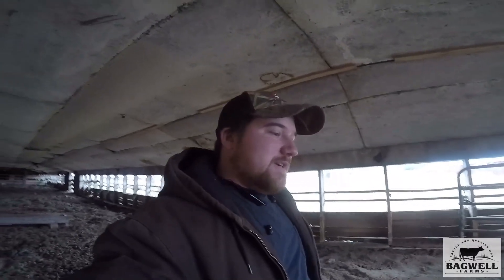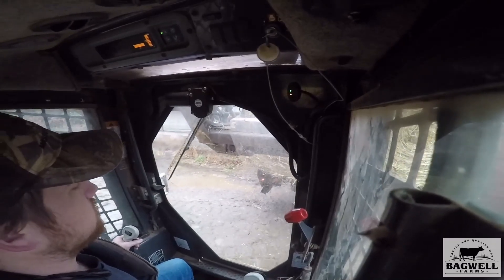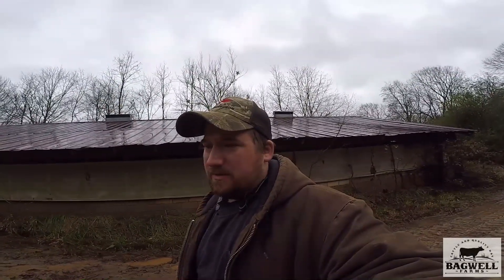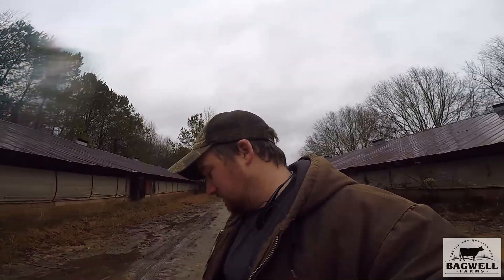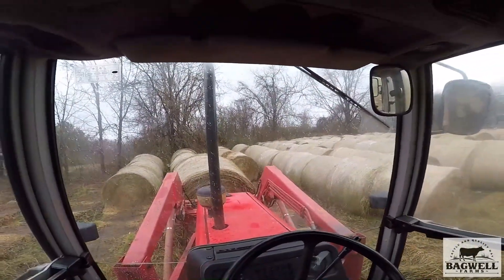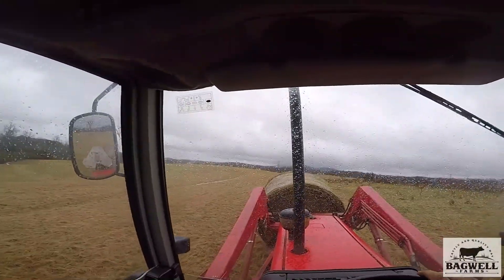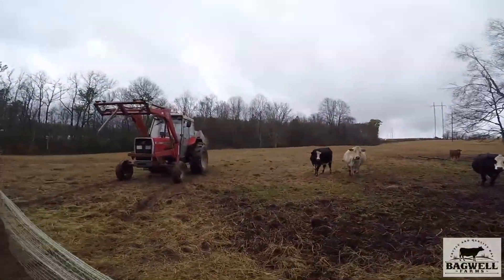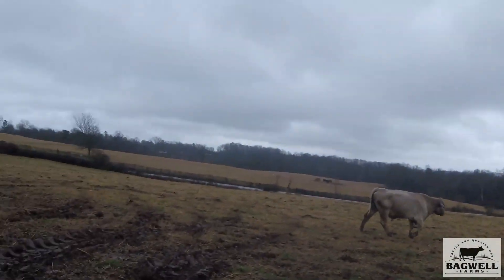Feeding cattle with the 383!!!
Feeding are cows with the 383 we almost got stuck!!! Merry Christmas!!! 🎄